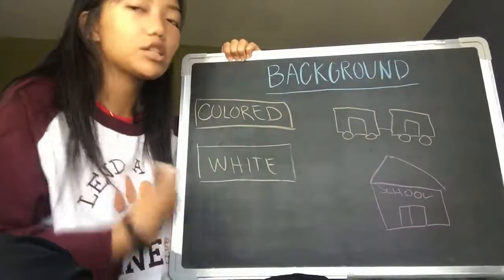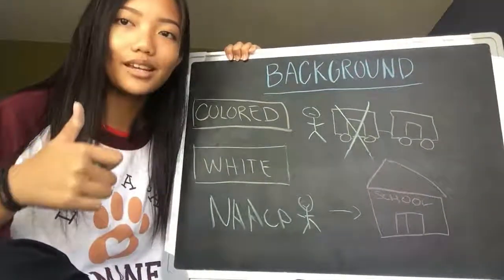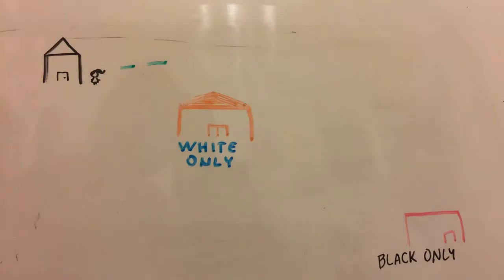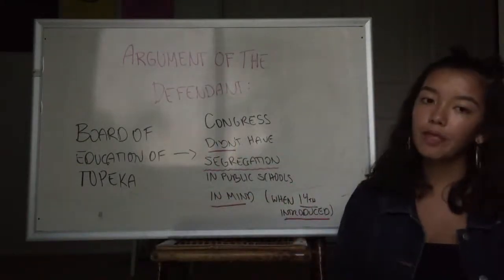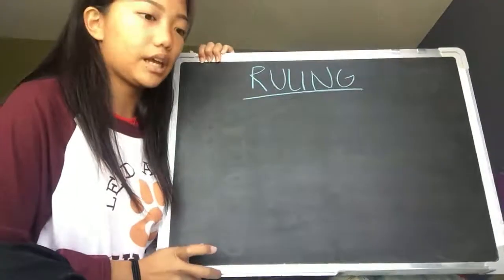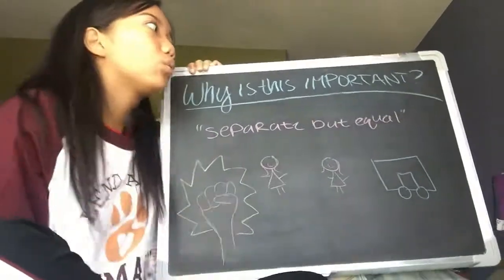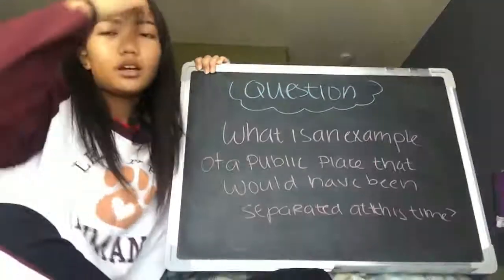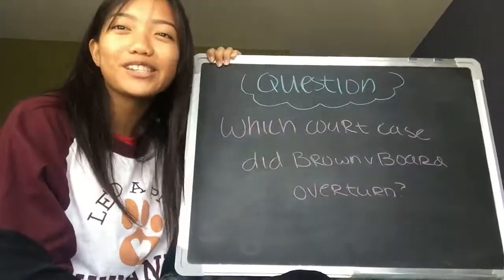Brown V Board of Education